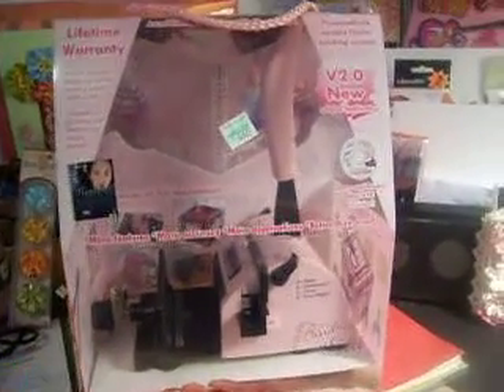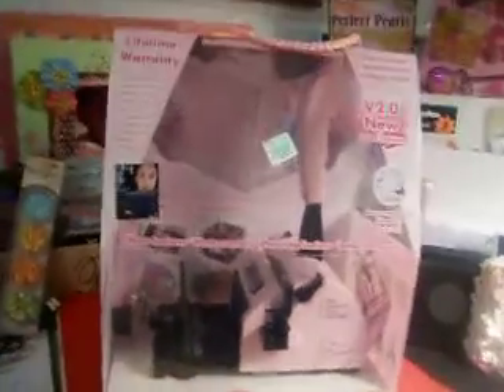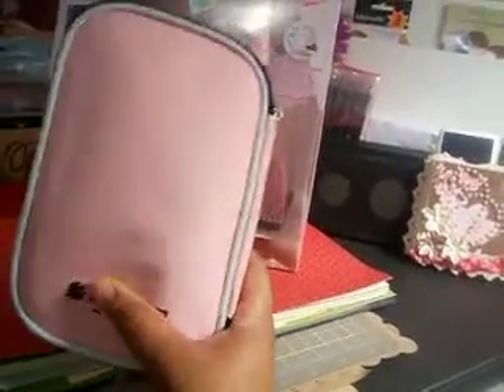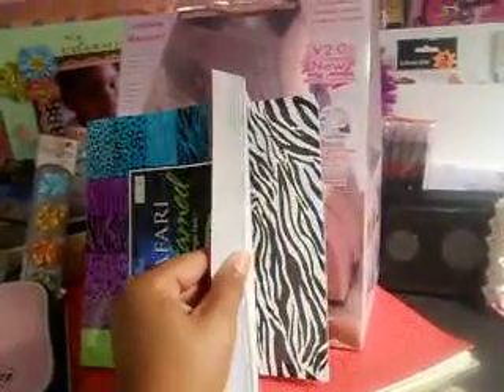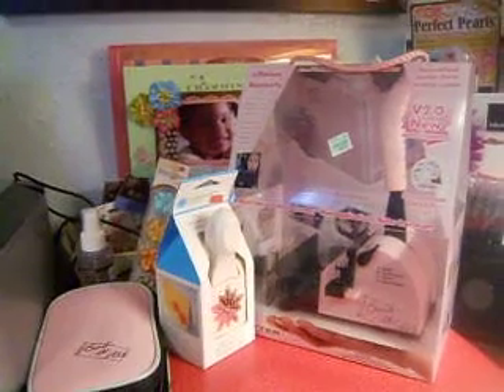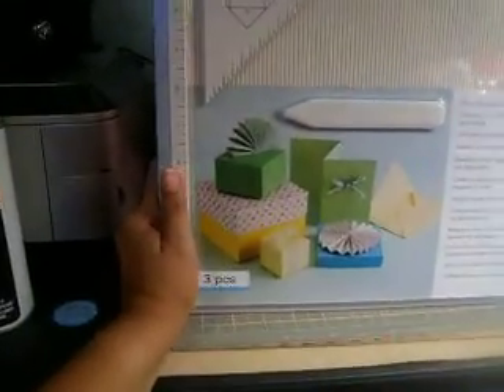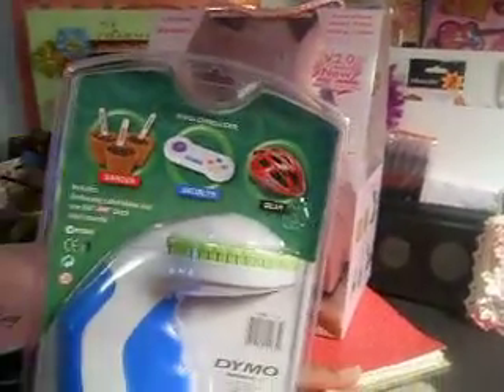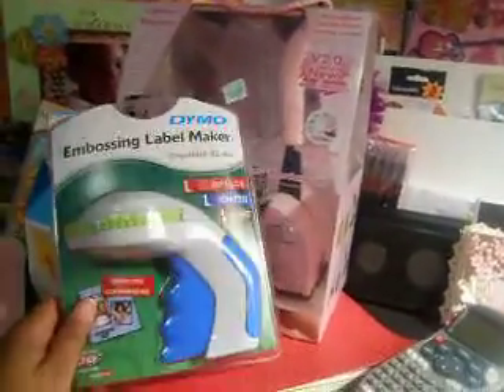Little Mini Haul!.AVI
Hi everyone! I just want to share a few things that i picked up lastweek.